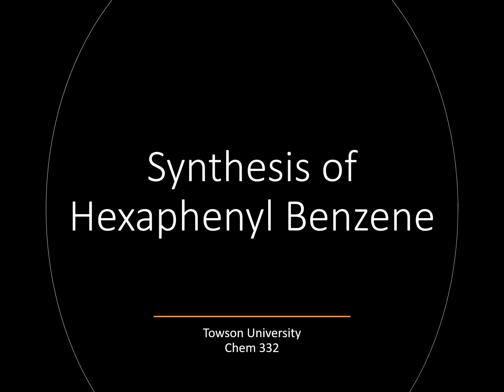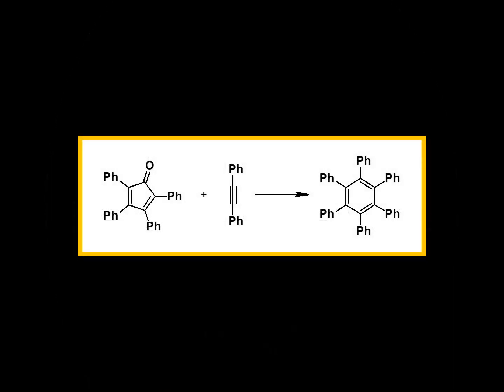Synthesis of hexaphenyl benzene